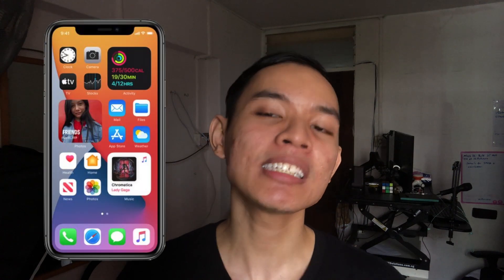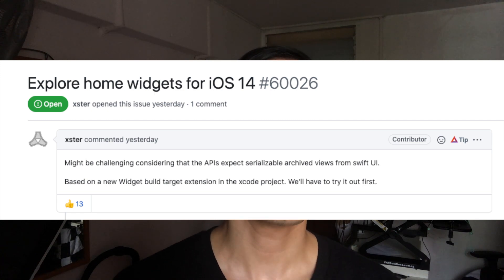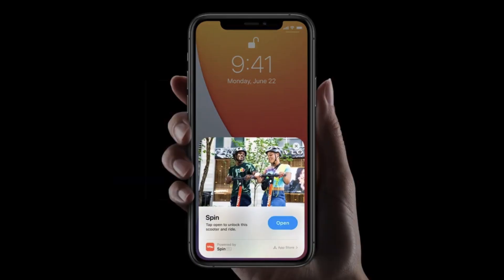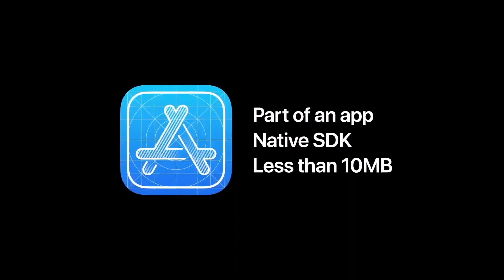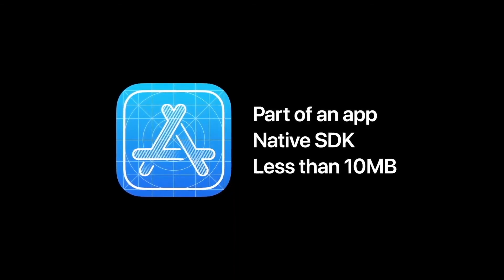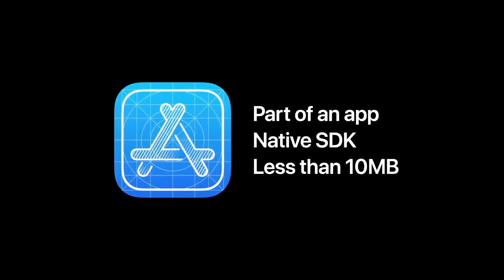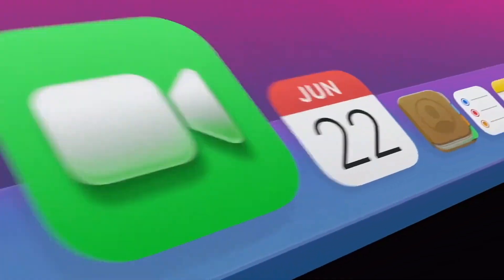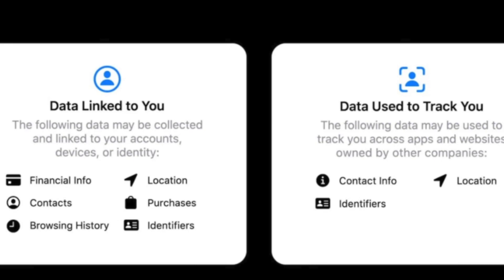Apple WWDC 2020: What you should know as a Flutter Developer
Somethings you should know as a Flutter developer.

⏰ Timeline:
00:00 - Introduction
00:52 - Home Widgets
01:54 - App Clips
03:17 - Picture in Picture
04:45 - Safari Support WebP Images
08:06 - MacOS Icons Change
08:38 - App Store Tracking Declaration